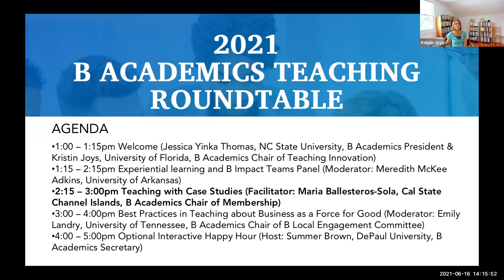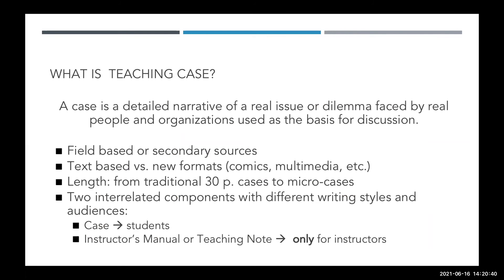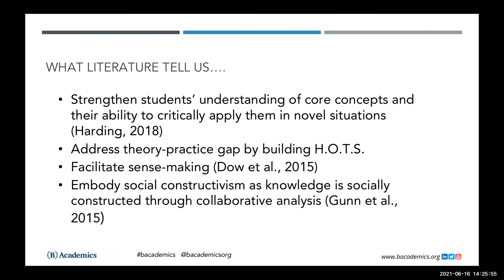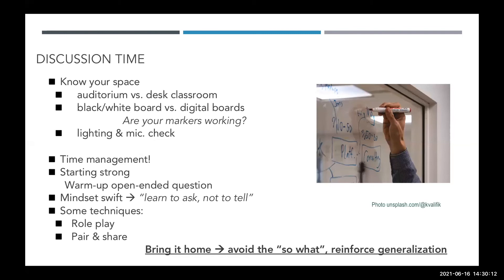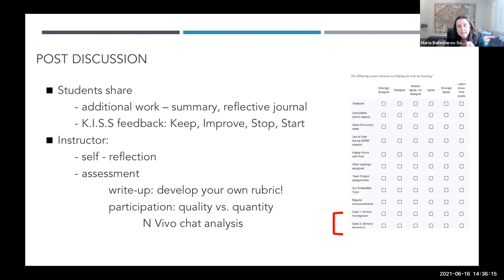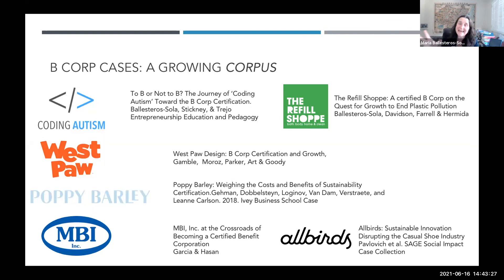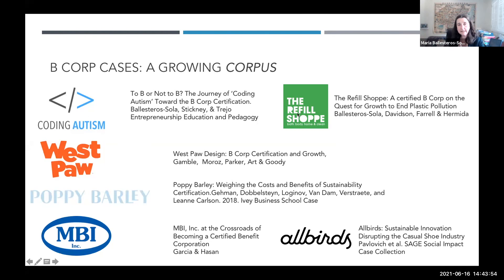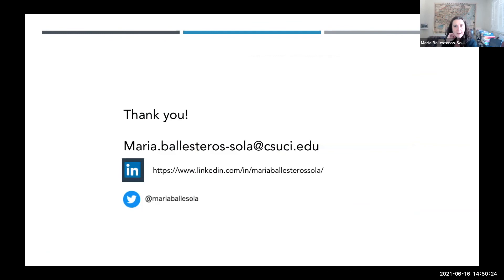2021 Teaching Roundtable Session 2 - Teaching with Case Studies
Teaching with Case Studies with facilitator, Maria Ballesteros-Sola, Cal State Channel Islands, B Academics Chair of Membership.

The case method is widely accepted as an effective pedagogical method as it bridges the gap between theory and practice by building high-order thinking skills (HOTS) and facilitating sense-making.  This session will explore the why and how of teaching with cases both online and offline. We will discuss the expanding repertoire of B Corps cases from different publishers and provide some tips for case writers.